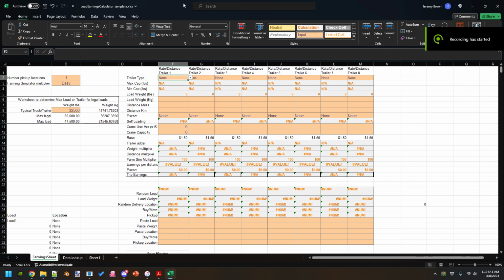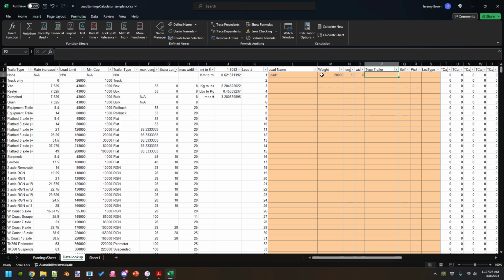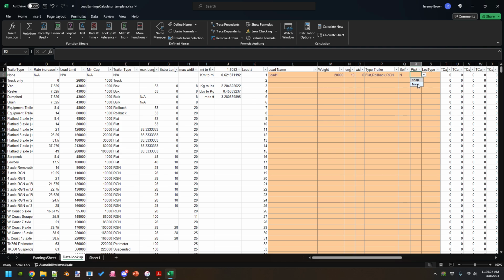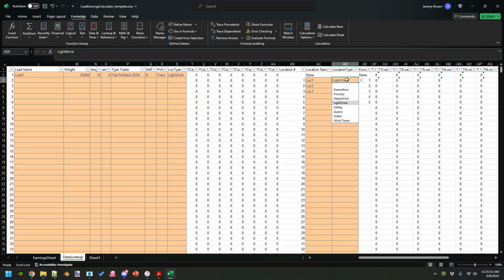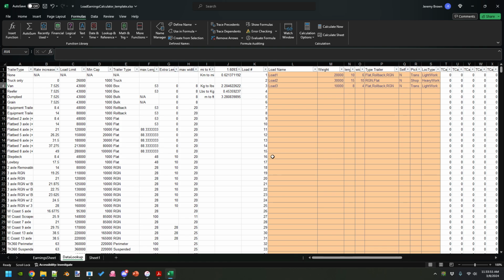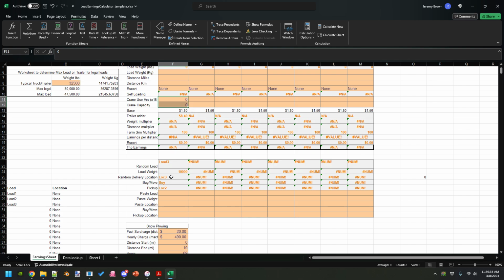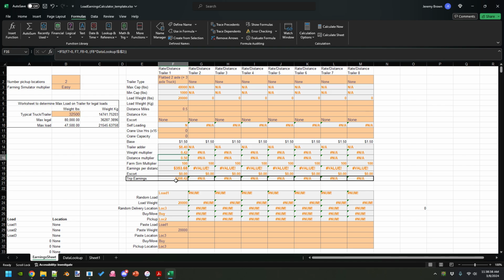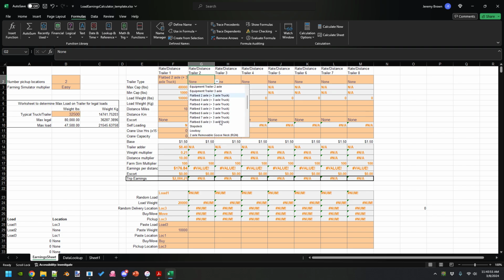Load Earnings Calculator Setup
This video goes through how to setup the Load Earnings Calculator Excel file to allow it to give you random loads based on the type of trailer you are using, and random pickup and delivery locations.